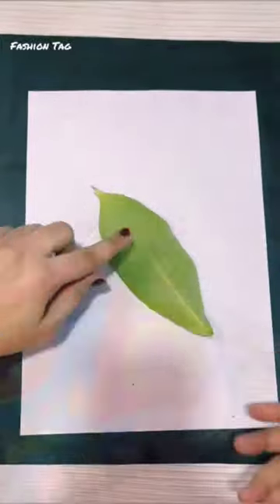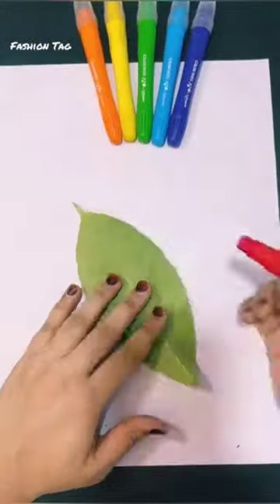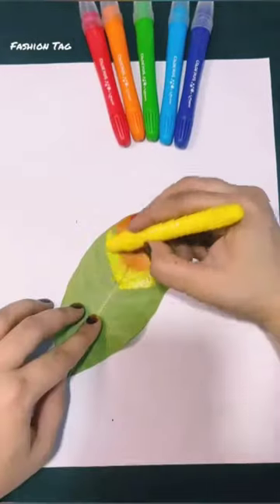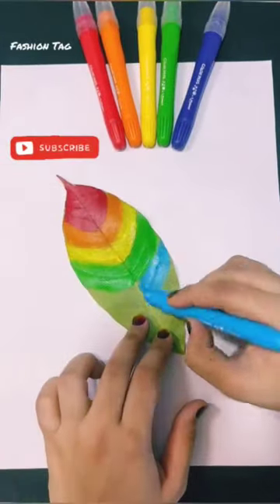OMG Leaf Printing Art Without Water Colours! 😲🌈🖌️